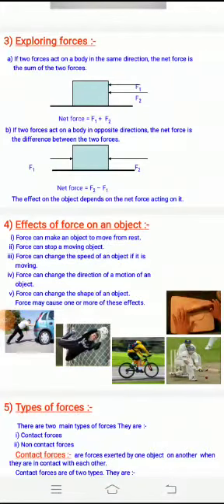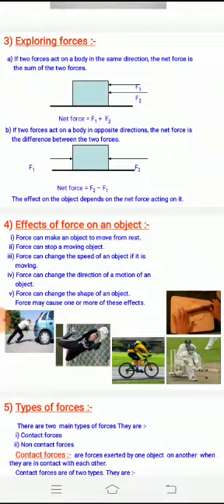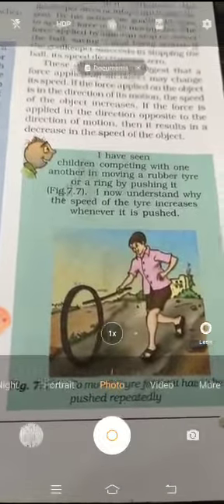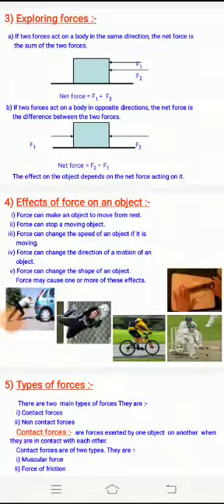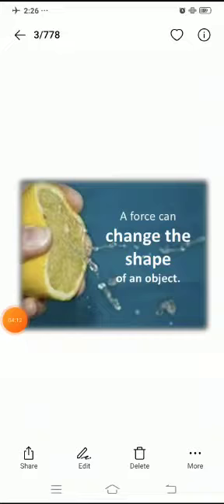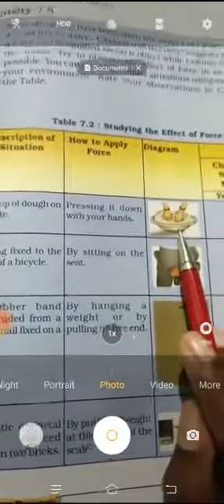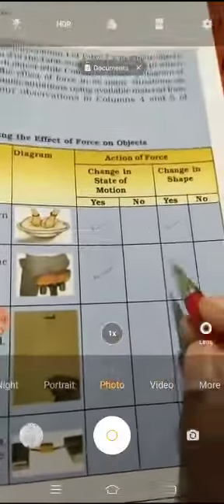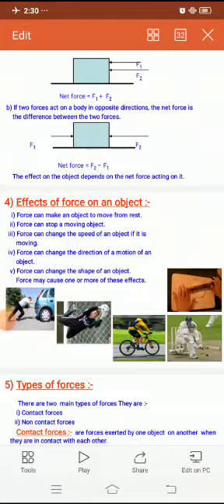Class 8 state Force and Pressure part 2